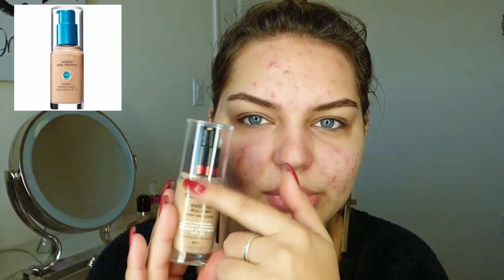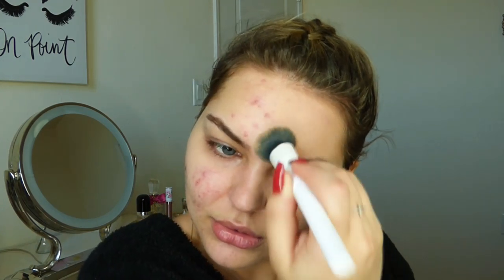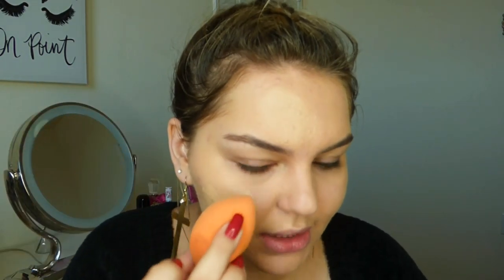Foundation Friday | Covergirl 3in1 foundation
HAPPY NEW YEAR! LET'S MAKE 2019 AAAAMAZING

FOUNDATION SHADE: Medium beige #842

GUYS, speak your mind and critique i wont cry i prom

Always, Karolina 💋